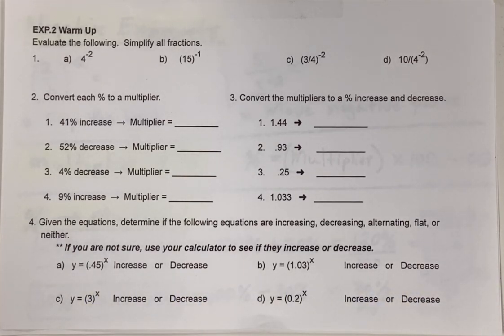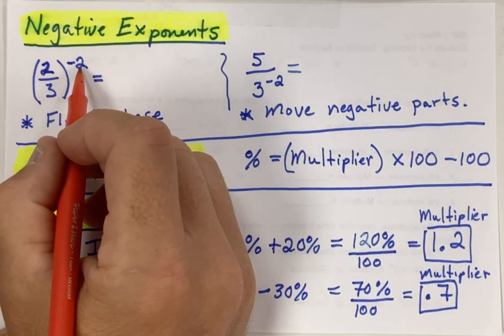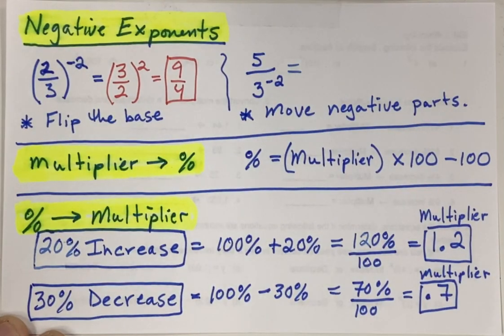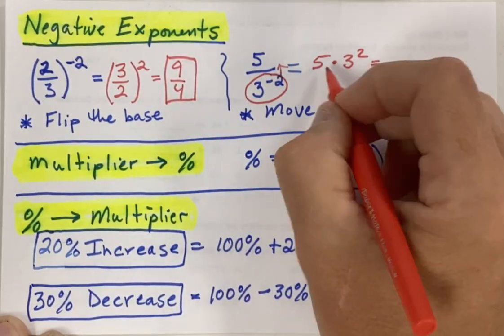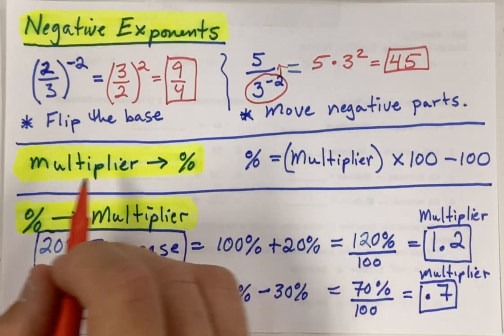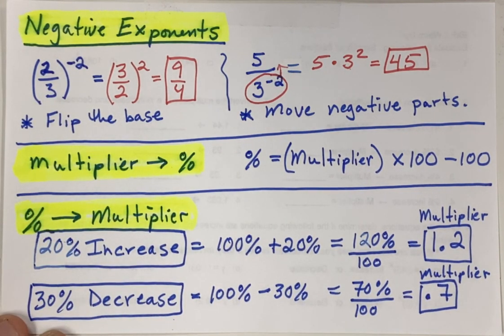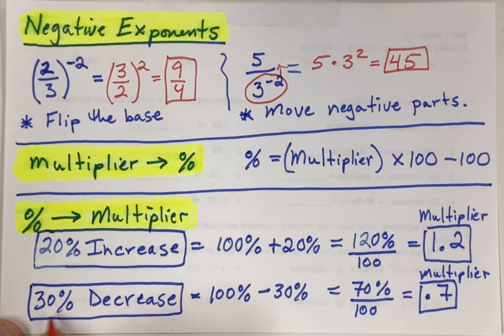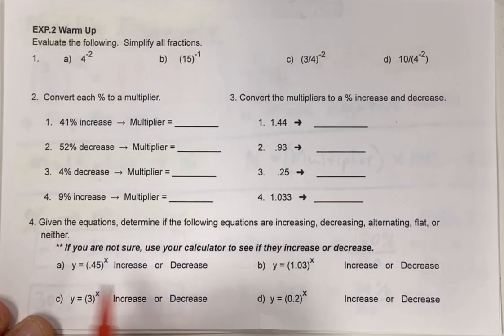Introduction to Negative Exponents, Percent Incr. & Decr, + Multipliers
This is a video that follows up on a lesson that already taught these concepts.  It is still good for students that were gone.